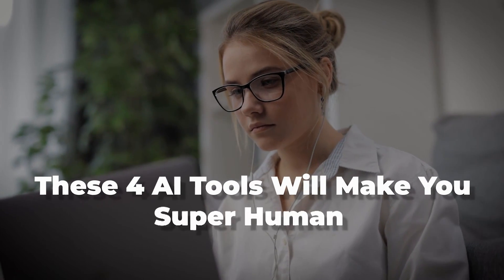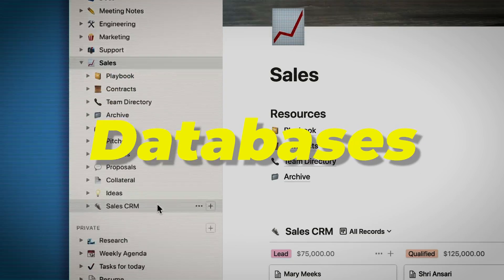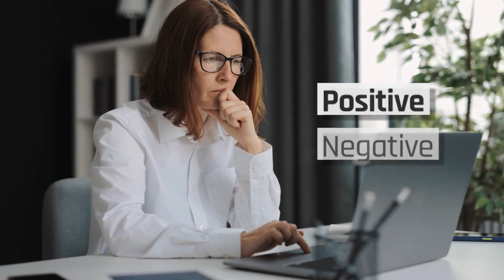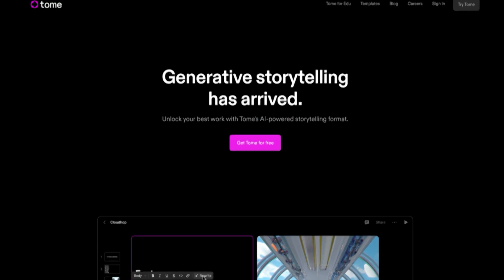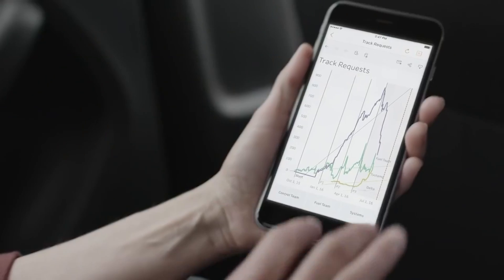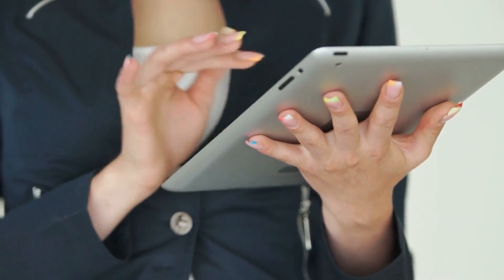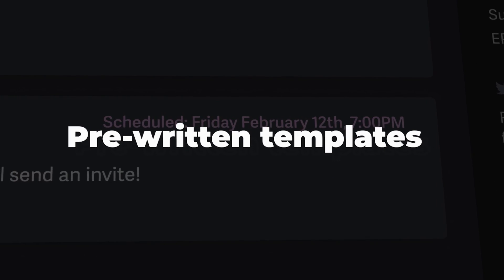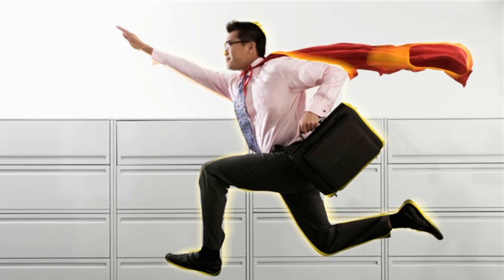Best 4 AI Tools That Make You Superhuman!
These 4 AI tools will make you superhuman!

They will save you time, optimize processes and most importantly they will dope your capabilities!

0:00 - Best 4 AI tools 2023
0:43 - Notion AI
2:43 - Tome AI
4:10 - Tableu
5:42 - Superhuman